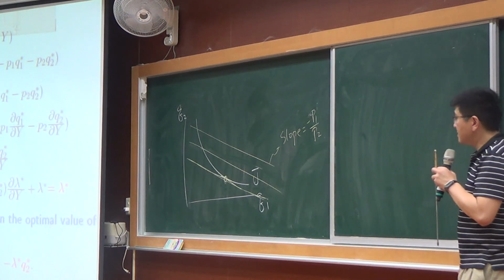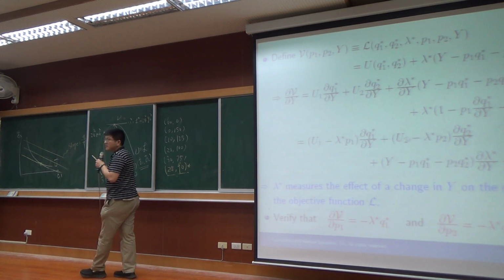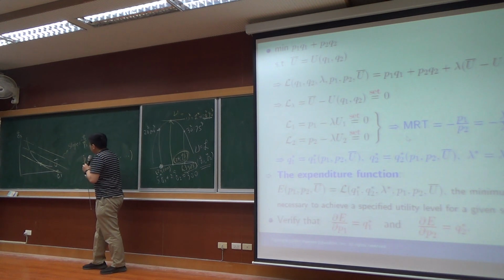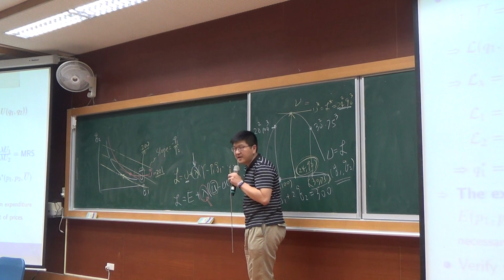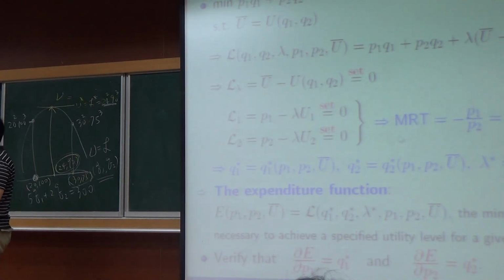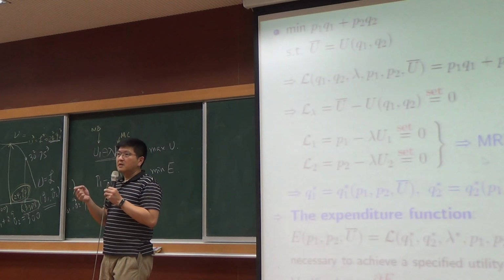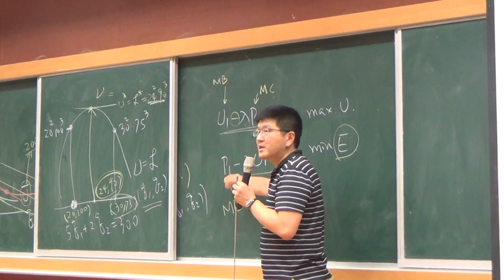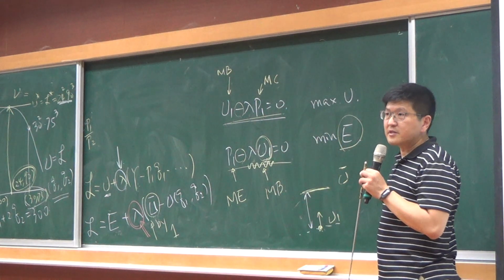個體經濟學I 第8堂(3) 中央大學鄭保志教授